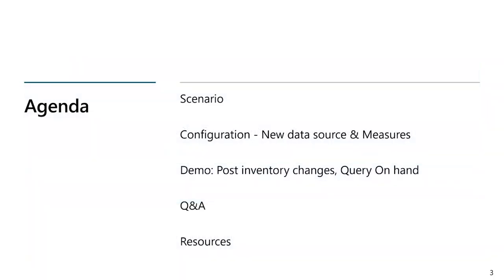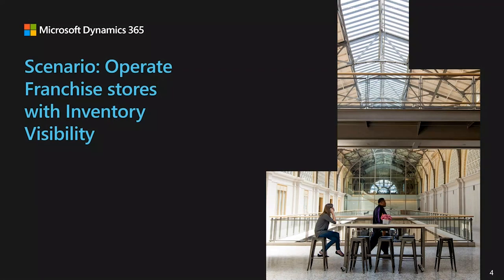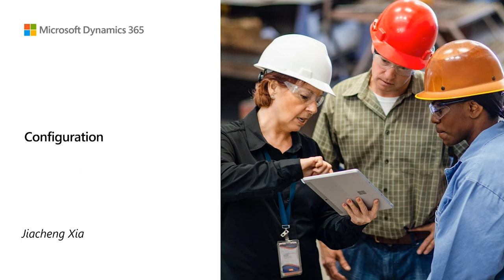Integrating Inventory Visibility Service with 3rd party applications - TechTalk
In this TechTalk session, we will introduce the process of integrating a 3rd party system with Inventory Visibility. The session begins with the system configuration to enable Inventory Visibility Service to manage data across different systems, including but not limited to Dynamics 365 Supply Chain Management and Point-of-Sale systems; then we will discuss the typical API calls made to Inventory Visibility Service for daily operations. We will also share scenarios, how organization build their retail solutions with Inventory Visibility Service APIs and Power Apps solutions.

Presenters: Jiacheng Xia, Yufei Huang, Hiren Naik